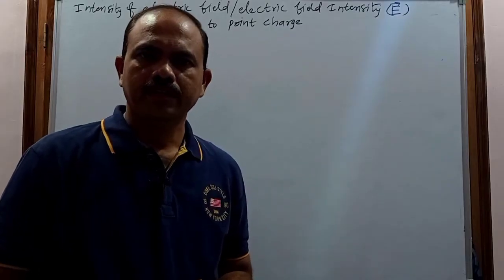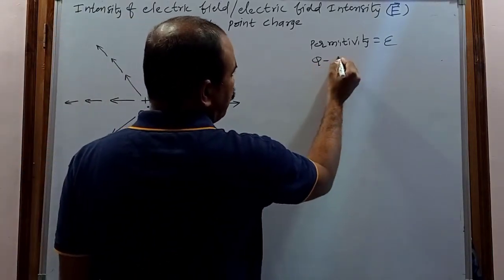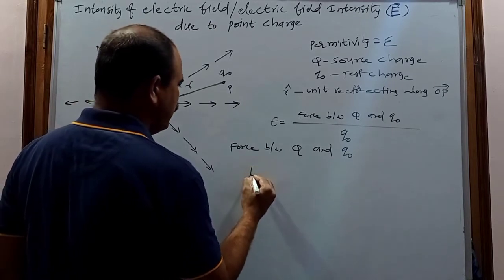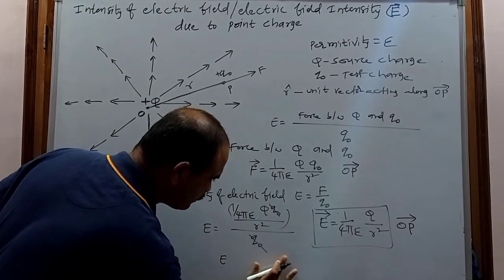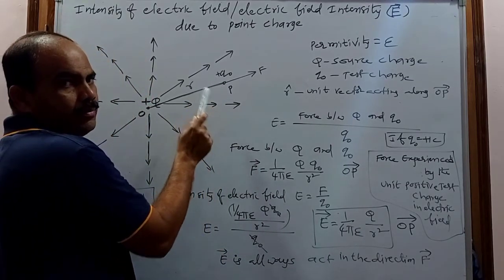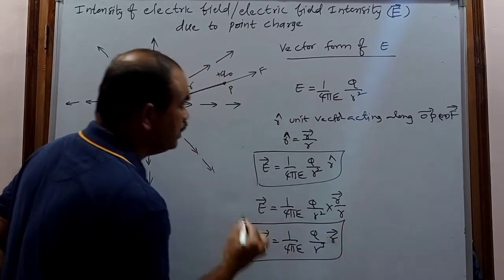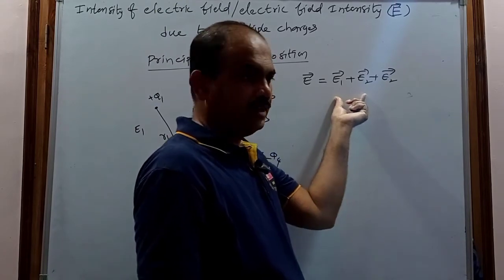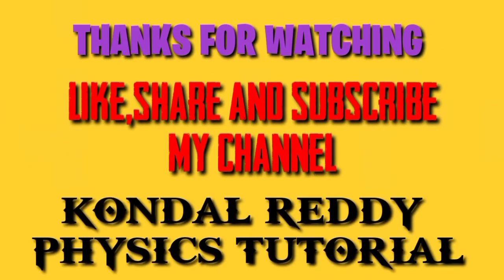INTENSITY OF ELECTRIC FIELD DUE TO POINT CHARGE !! FOR CLASS 12